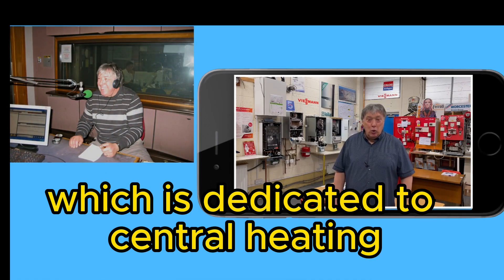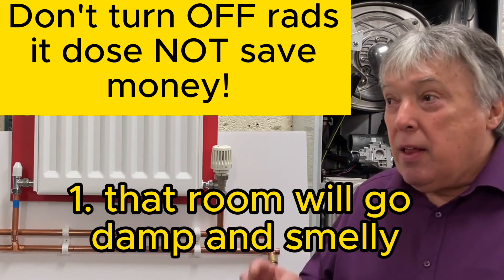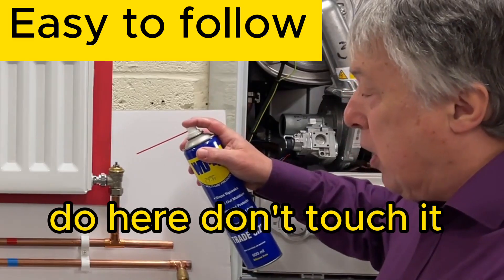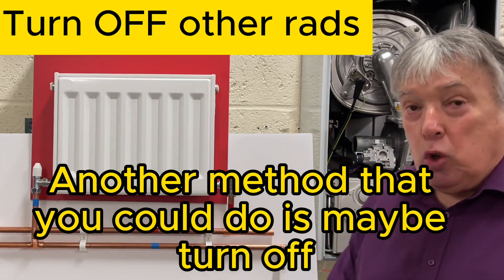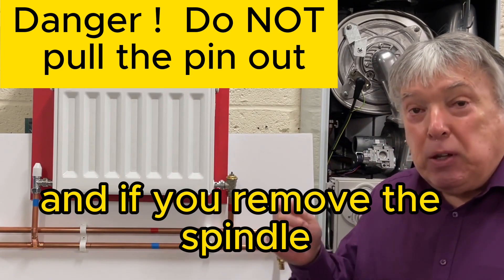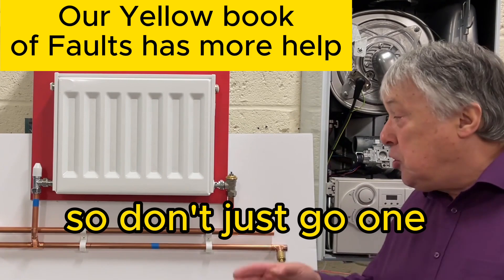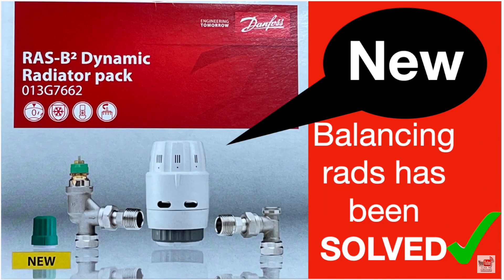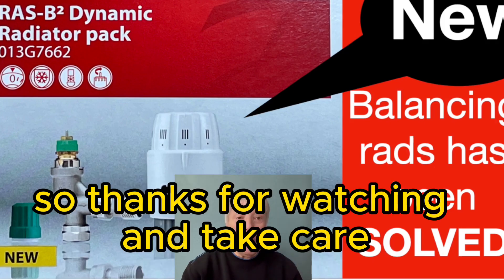A Cold rad fault is either AIR or a faulty TRV. Version 2: 24 01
NEVER turn OFF rad valves or TRVs! It does NOT save any money the room will smell from damp, also the system pressure will increase, not good for the pump and expansion vessel, may cause a leak.
As always the UK is out of line, in OZ + EU all TRVs are fitted at the TOP of the rad to be more responsive, in the UK we fit them low down where the air is COLD, thus very rarely if at all turn OFF the rad,
waste of time and money.
When changing a boiler also change ALL valves to BALANCING TRVs which make the system more efficient and cheaper to run, change the room stat + controls
If one TRV is stuck my advice is change them all because they are all the same age
This video will help you fix this problem with some hints & tips.
Central Heating Fault Finding Book
Don’t waste time guessing or phone a friend, this book has 90% of every fault known, easy flow charts.
Don’t go to any boiler without this book, no manual no problem.
Each book is just £25.00 no vat UK Post Code only.